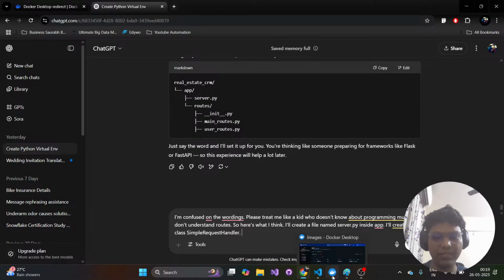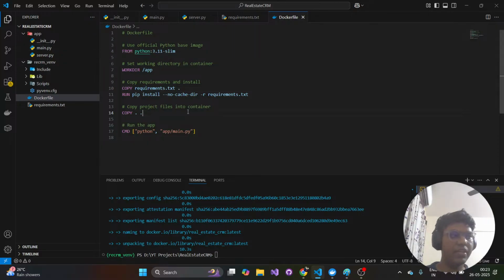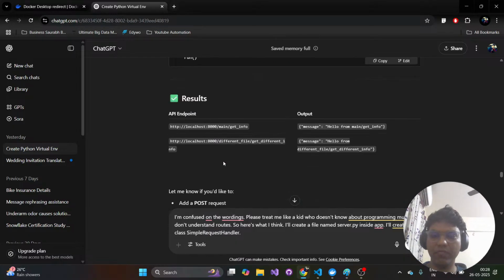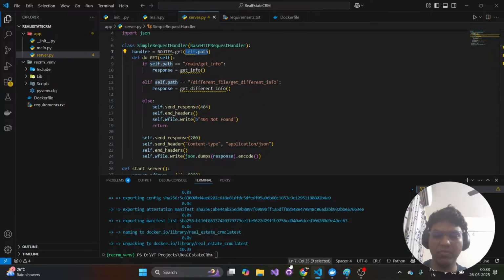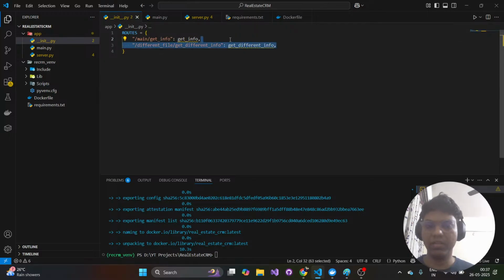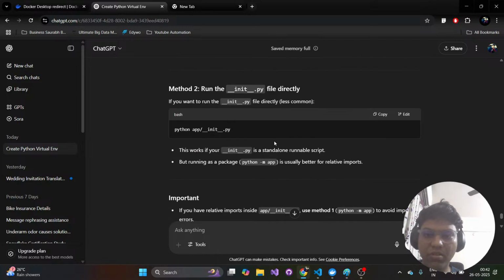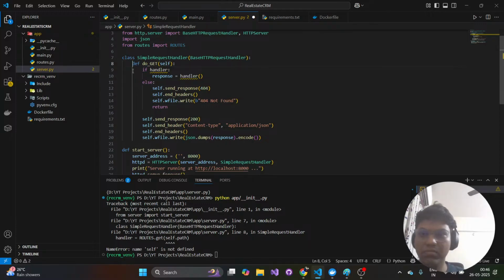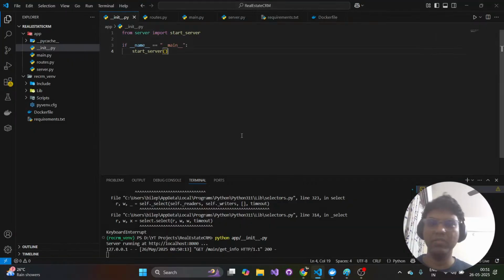Noob To Pro - Project Series - Real Esate CRM - E3